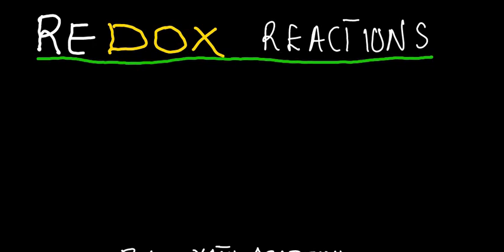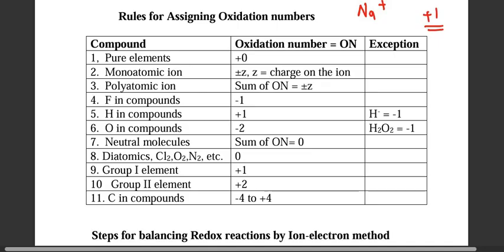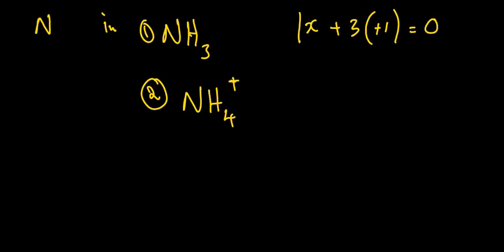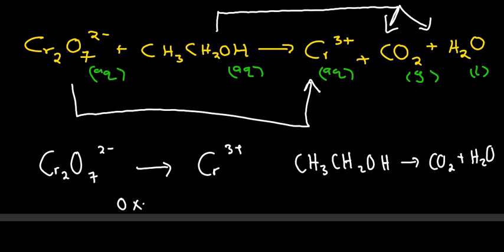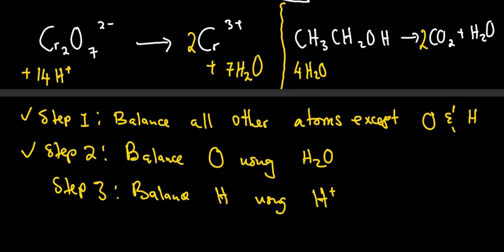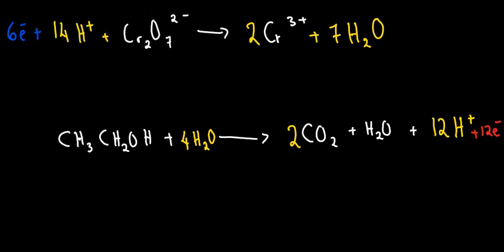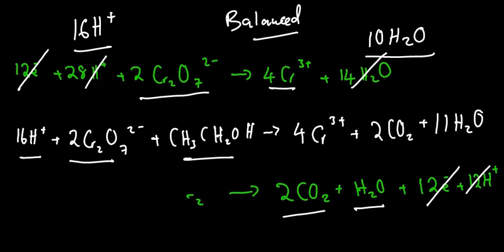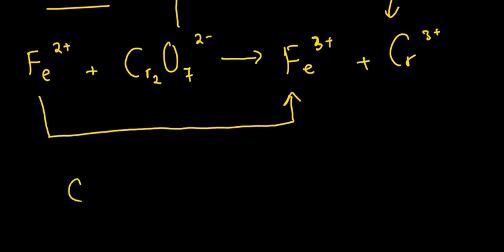REDOX EXAMPLE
To balance redox reactions, identify the species being oxidized and reduced, write the half-reactions, balance each half-reaction for mass and charge, and then combine the half-reactions, ensuring the number of electrons lost equals the number gained